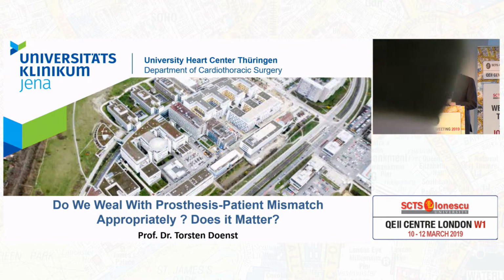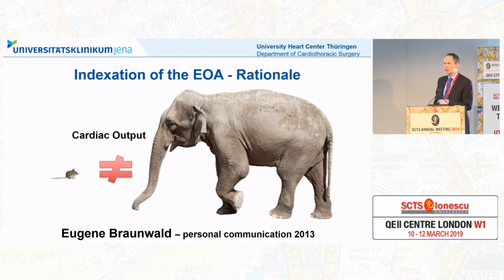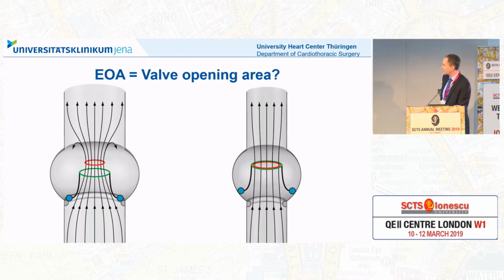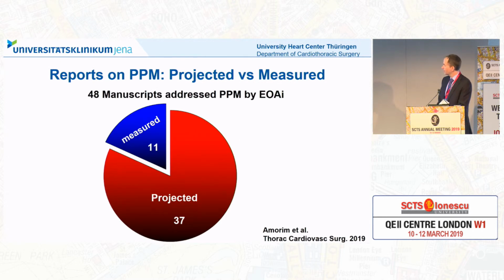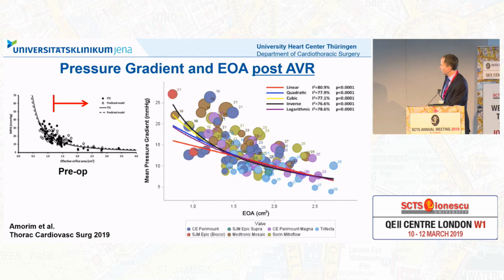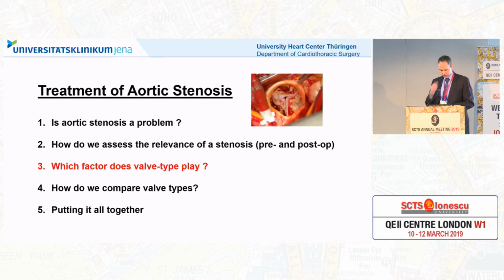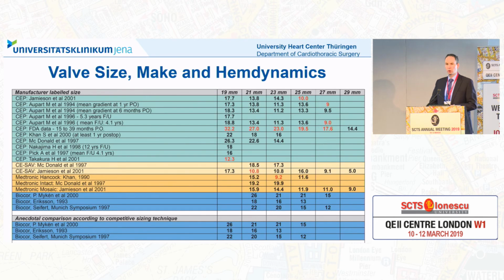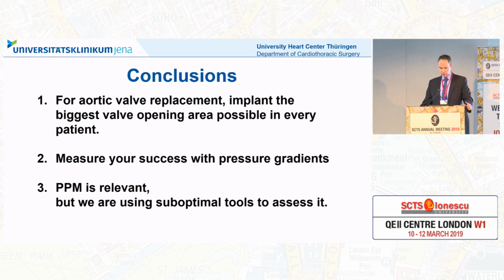SCTS '19 - T Doenst - Do we deal with patient prosthesis mismatch appropriately? Does it matter?